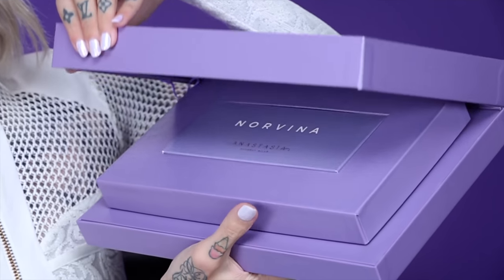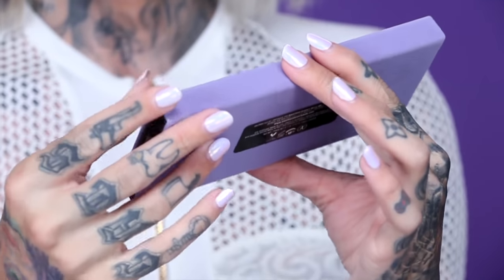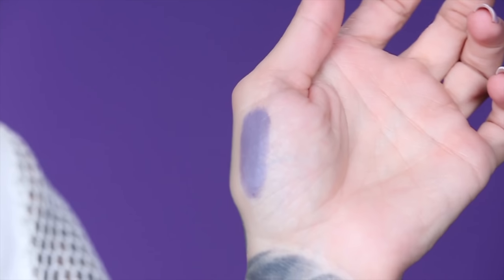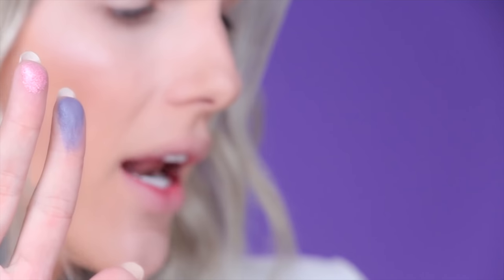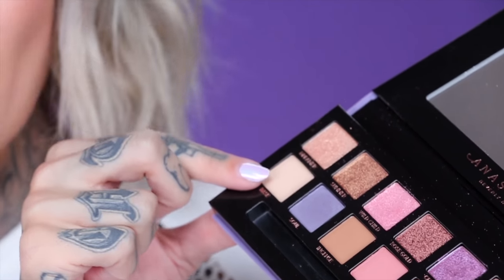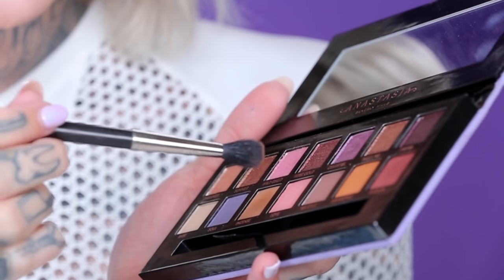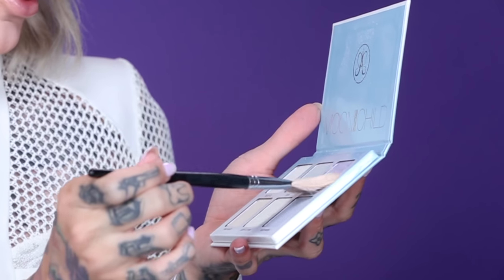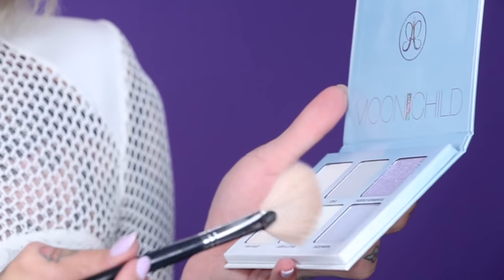THE NORVINA PALETTE... Is It Jeffree Star Approved??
HEY EVERYONE... Welcome BACK to another first impressions video! Today I'm testing out the much talked about NORVINA eyeshadow palette from Anastasia Beverly Hills! The color story really intrigued me so I tried to use as many shades as possible in my review today! What is the formula like?? Is it Jeffree Star Approved?? Watch me create a look and swatch the entire palette.. and find out xoxo

DRESS BY: BALMAIN